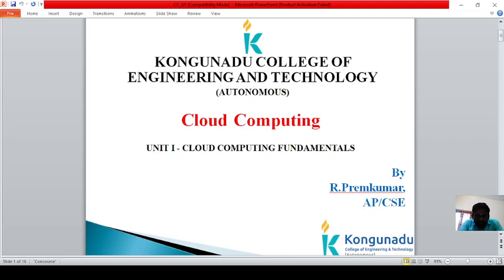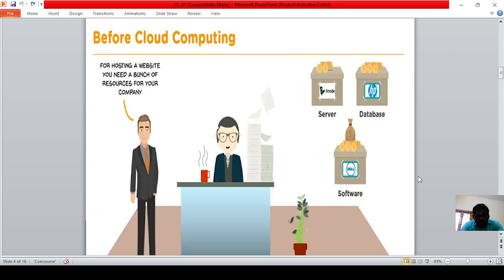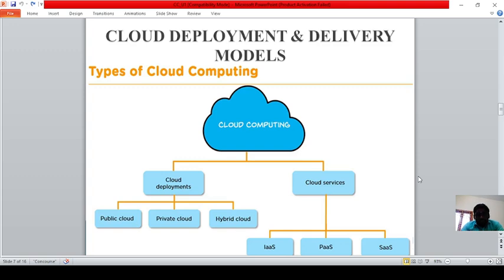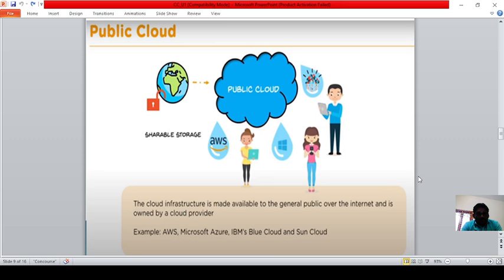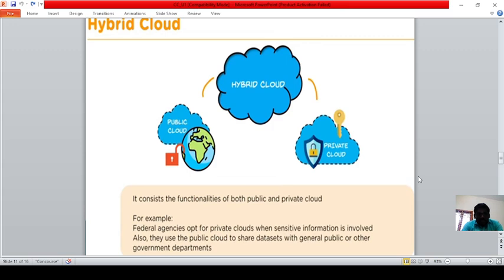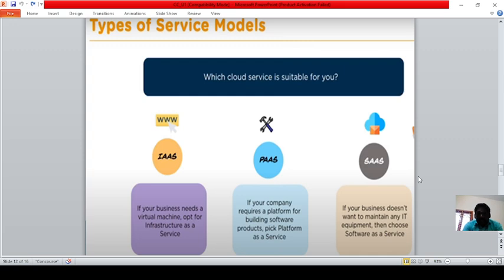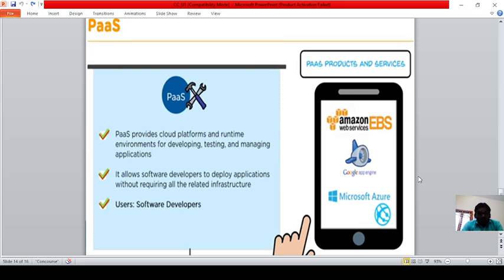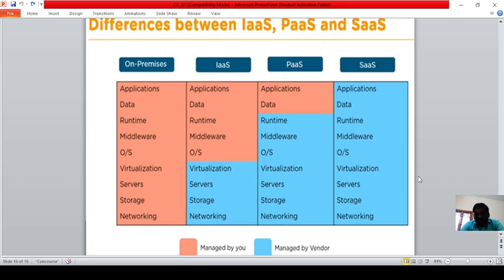20CS701 - CLOUD COMPUTING UNIT 1